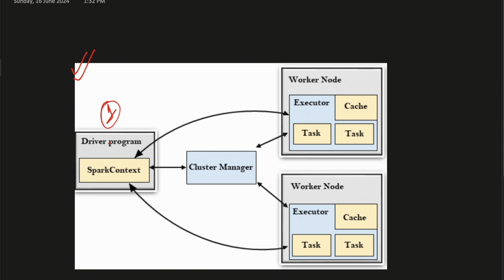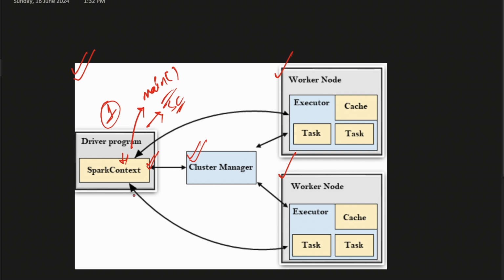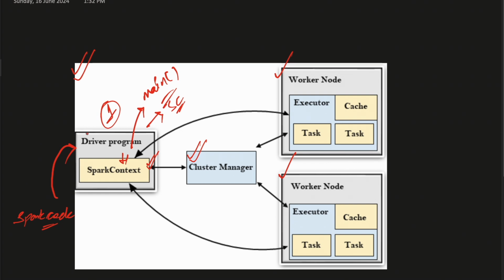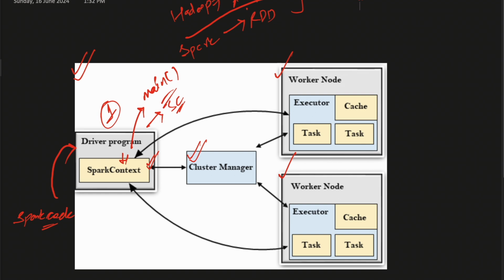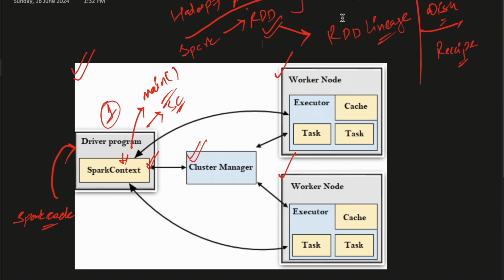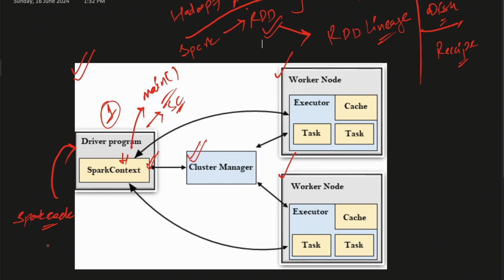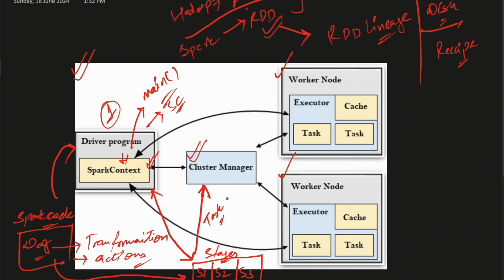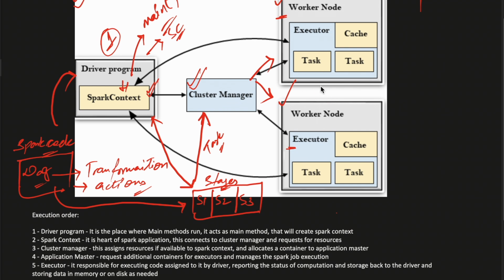(7) Demystifying Spark Architecture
Unlock the power of Spark architecture in this comprehensive tutorial! Whether you're diving into data engineering or sharpening your Python skills, this video is your gateway to understanding Apache Spark's core principles and building scalable data pipelines. Explore key concepts like RDDs, DataFrames, and Spark's distributed computing framework, and discover practical tips for optimizing performance. Perfect for beginners and seasoned engineers alike, join us to transform your data handling capabilities with Python and Spark. Don't miss out—watch now and revolutionize your approach to big data processing!